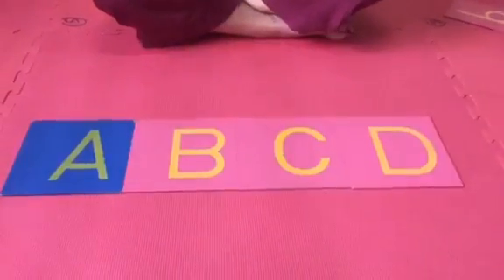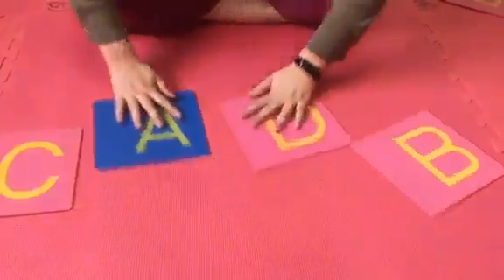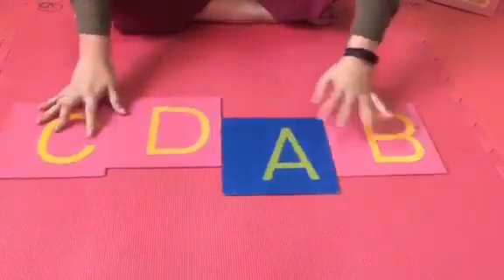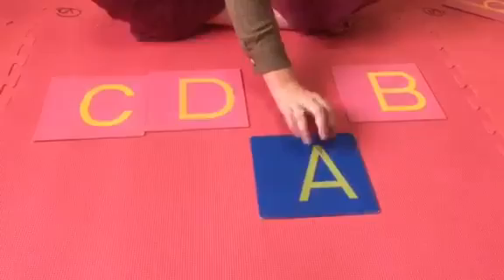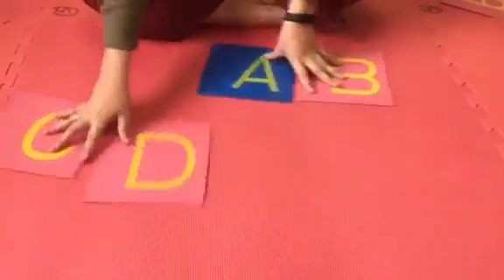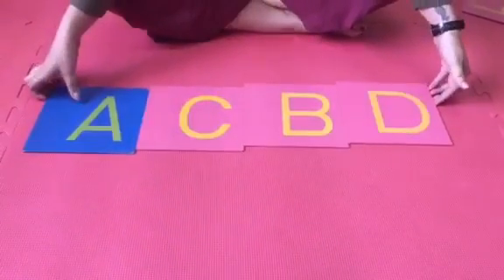Pre K1 Monday 16 March Friday 27 March Reviewing Letters A D extra activity